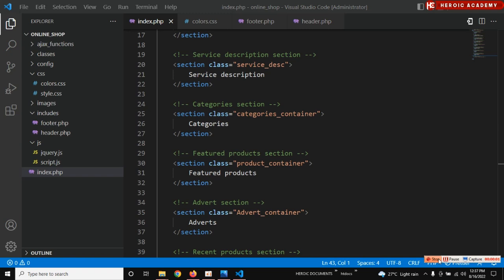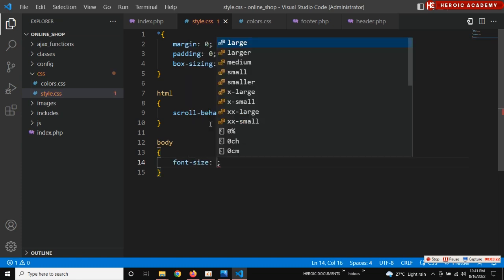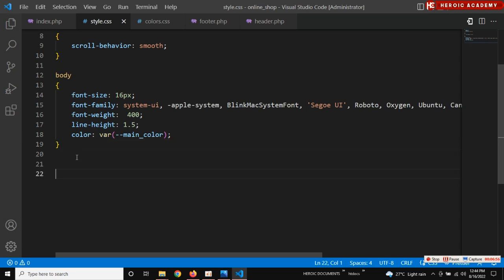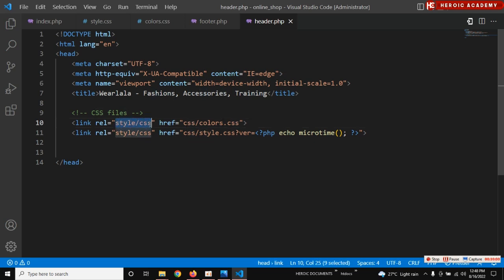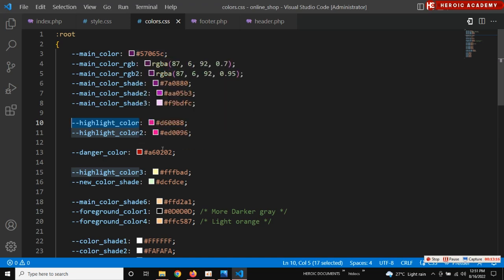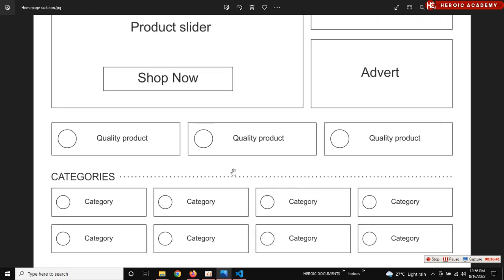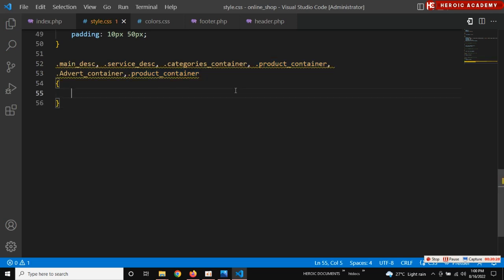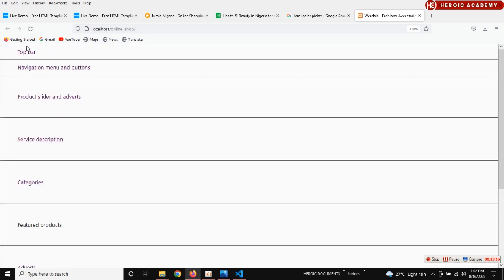10. Online Shop - General styling